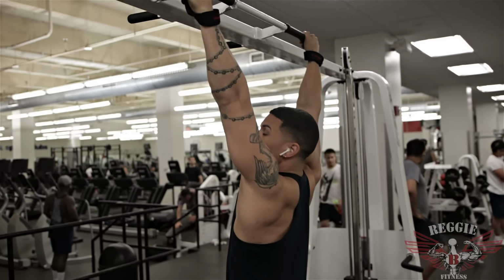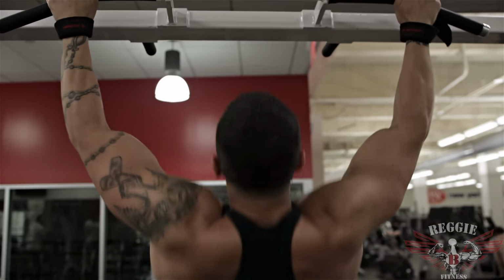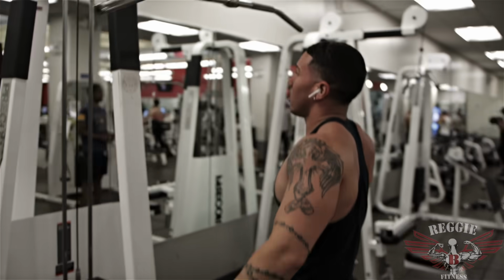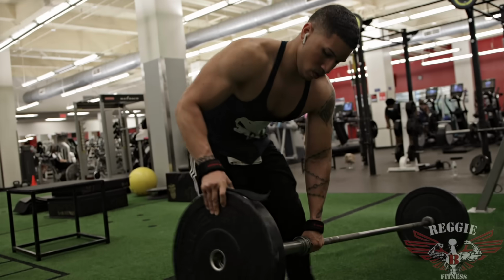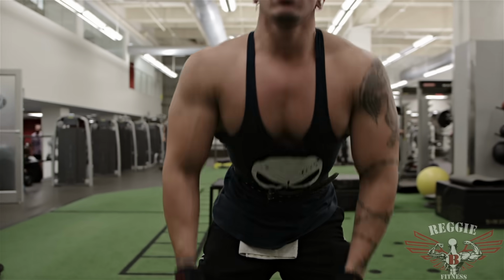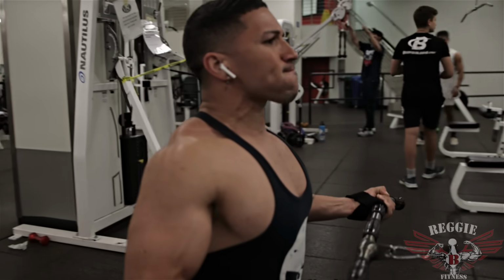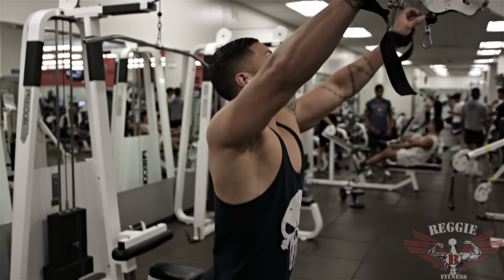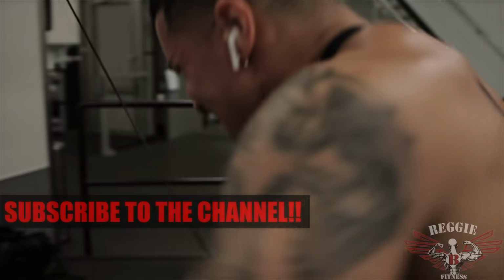BEST BACK WORKOUT | 5 Exercises For A Wider Back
In this best back workout | 5 exercises for a wider back video I demonstrate exactly the exercises that has helped build and thicken out my back muscles like never before. It is so important to hit all the correct muscle heads to build a big back but for this back workout I demonstrate my exact workout routine specifically targeting 5 exercises for a wider back.

Workout:
- wide grip pullups: (5 sets: 15 reps).
- wide grip lat pulldown: (5 sets: 6 - 8 reps).
- reverse grip rows: (5 sets: 6 - 8 reps).
- seated underhand cable rows (5 sec negatives) - (5 sets: 12 reps).
- cable pushdowns : (5 sets: 15 reps).

Song: Midas
Artist: Fayzed

Song: Hard Times
Artist: Fayzed

What's up everyone my name is Reggie and I am here to guide and entertain men and women who want to learn great tips and tricks about fitness & bodybuilding here on YouTube.

My goal is to help beginners burn fat, build strength/muscle with proper cardio techniques and the right workout regimen for muscle gain.

If your looking for a YouTube channel that will help inspire and motivate you to push your future training session to the next level, then you don't have to look any further because you have stumbled upon the best weight loss/bodybuilding YouTube channel out there!!

Make sure you're SUBSCRIBED for: fitness, workouts, routines, lifting, training, sports, exercises, nutrition, health, wellness, fight tips, boxing, bodybuilding, motivation, aesthetics, shredding, bulking, tips, advice, vlogs, entertainment, comedy, information, and so much more!